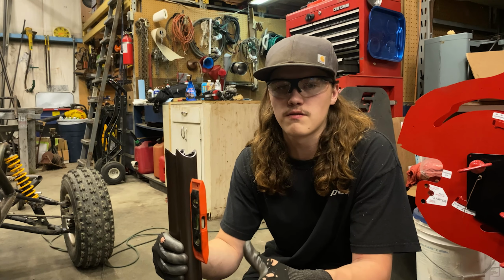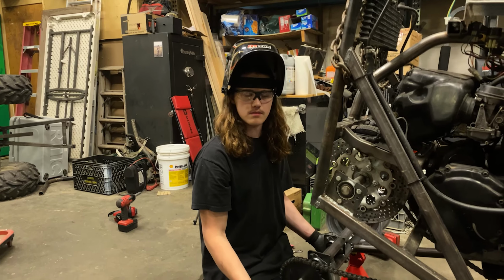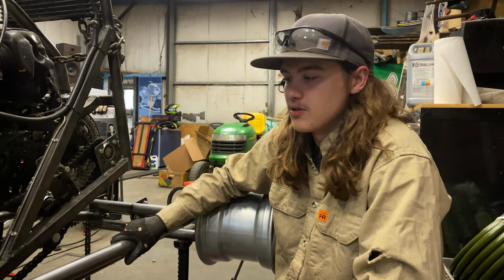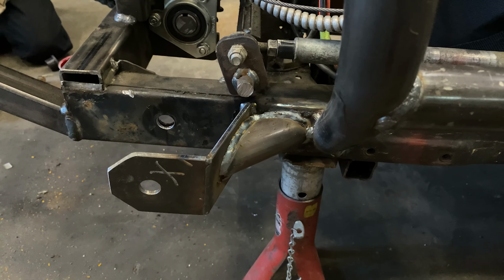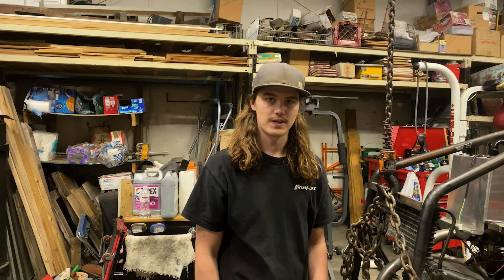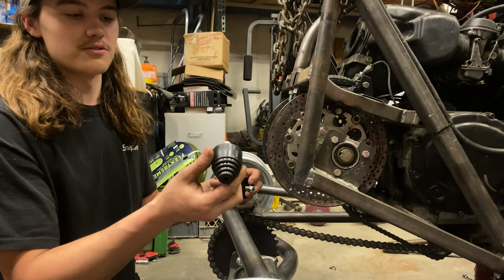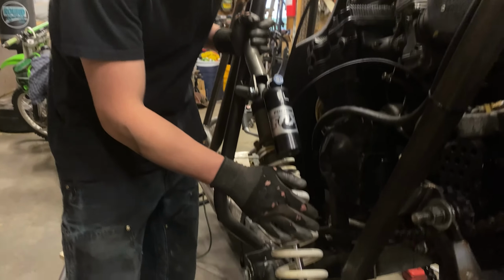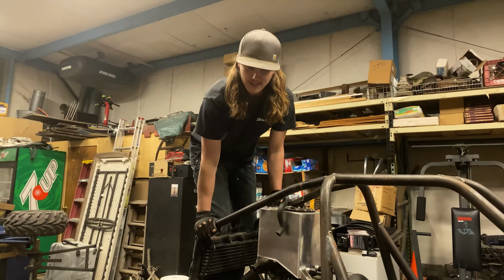Honda Odyssey gsx600 Swap Pt.17 Rear Suspension is Finished!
After a lot of work, the new rear suspension for the gsx600 Odyssey gets welded and bolted in for the first time on new tires.